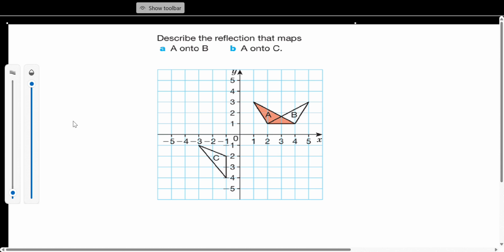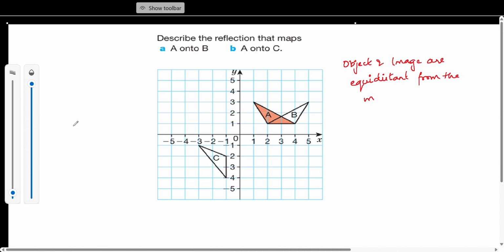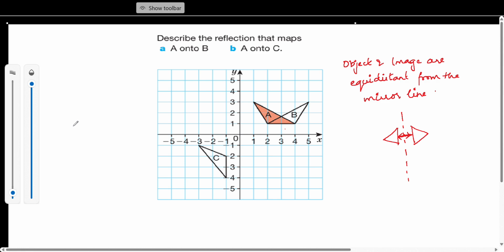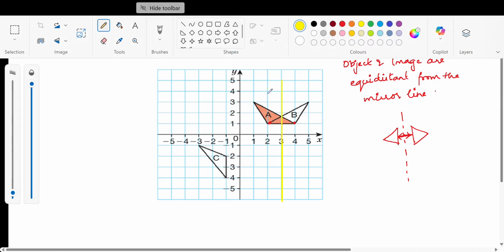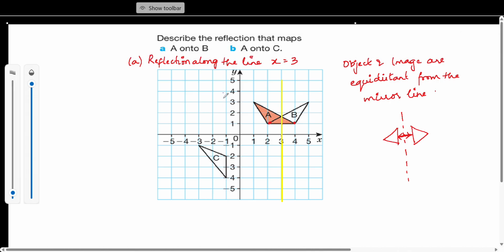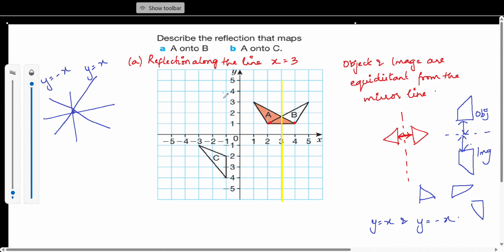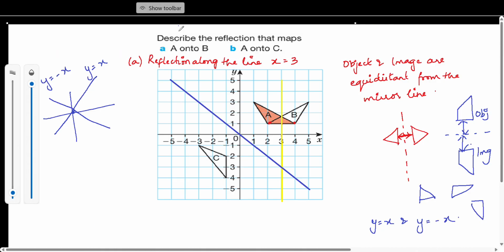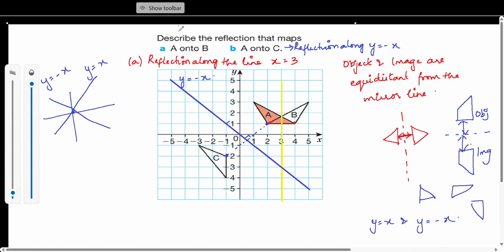Transformation - Reflection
The video explains how to identify the illustrated transformation as reflection. It clearly explains the concept behind reflection and demonstrates how to reflect a particular 2D shape and get the transformed image.